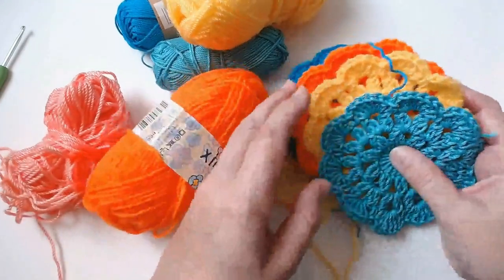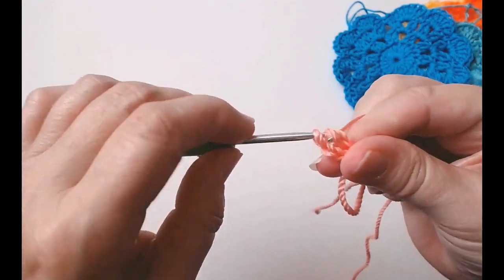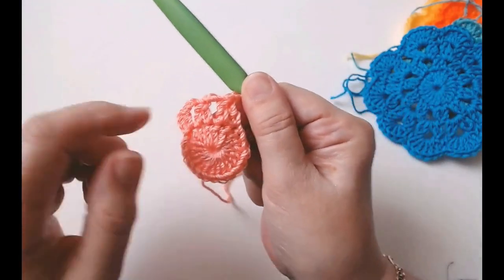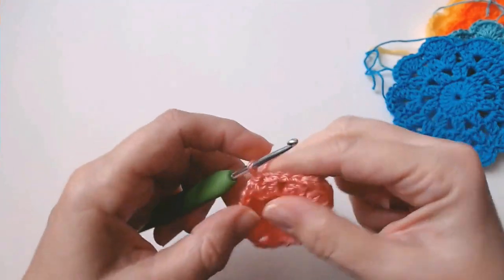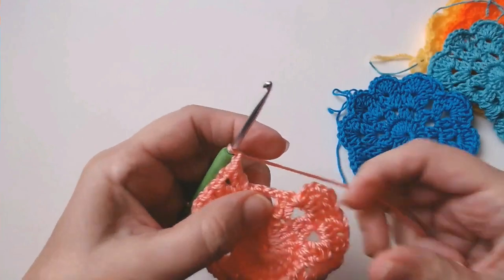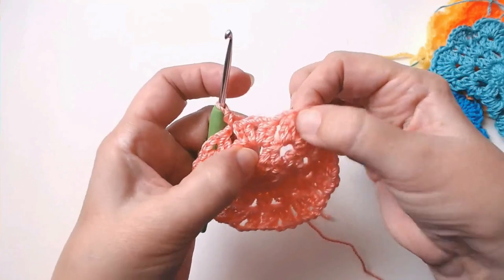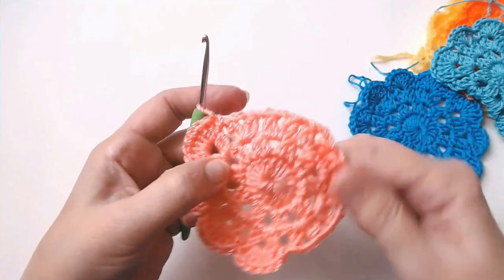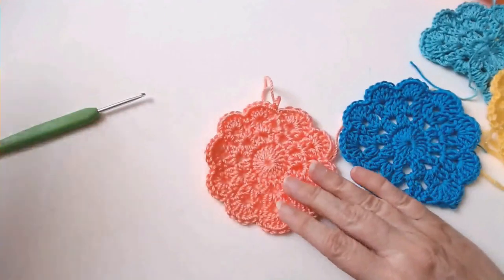Left Handed Crochet: How to crochet a beautiful Coaster | Crochet Doily | Crochet Coasters.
Crochet: Left Handed Crochet. How to crochet the perfect Coaster | Crochet Doily | Crochet Cup Mat. These perfectly sweet cup coasters will make a beautiful addition to your table, stop hot cups or glasses marking your furniture or tables with these beautiful easy crochet cup coasters or doilies. The make wonderful gifts too.

LINK to knit pro crochet hooks